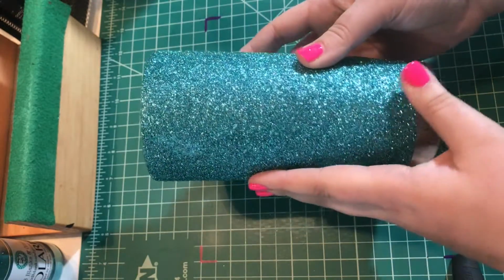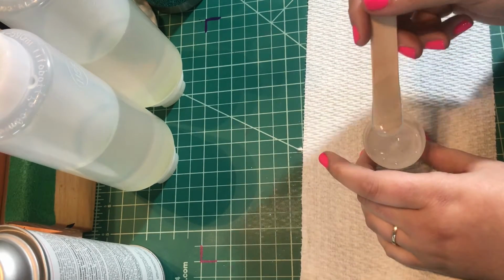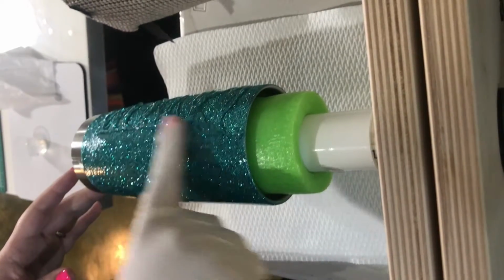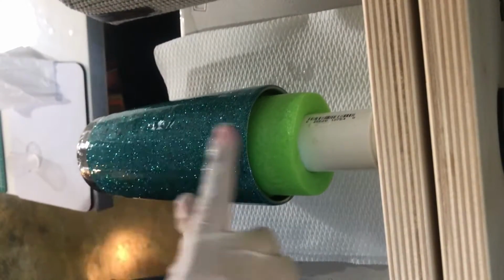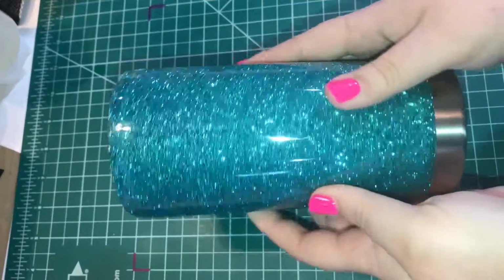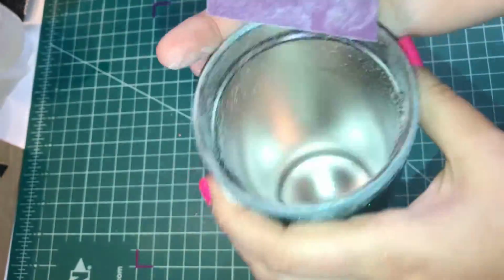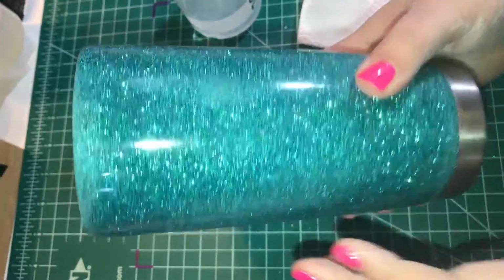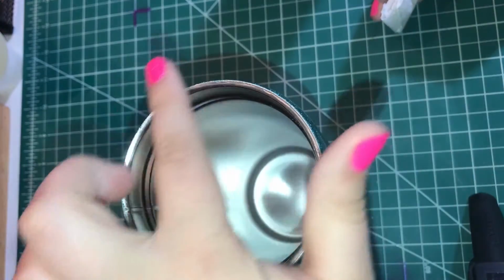Glitter Epoxy Method PART 2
Items Used in this Tutorial:
Pro Marine Epoxy
Mod Podge Acrylic Spray
Medicine Cups
Tongue Depressor
Fine Sand Paper
Gloves
Baby Wipes
Tumbler
Vinyl